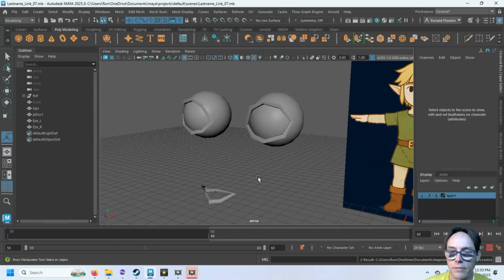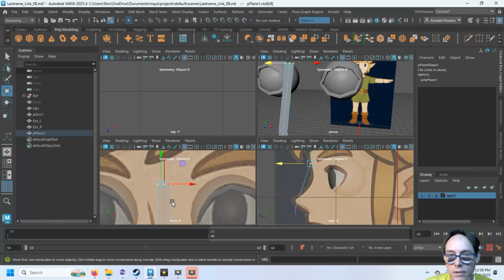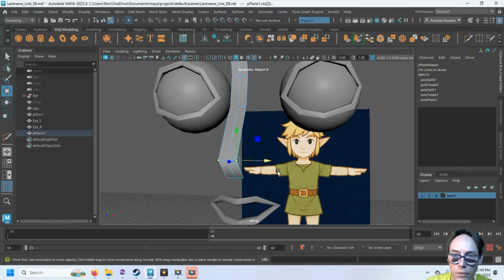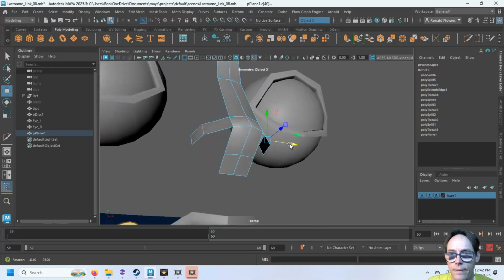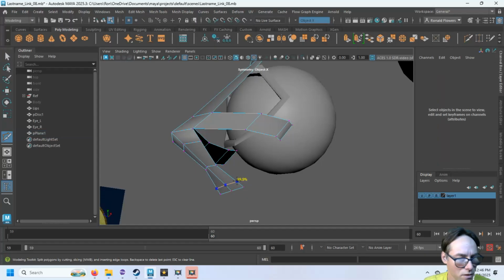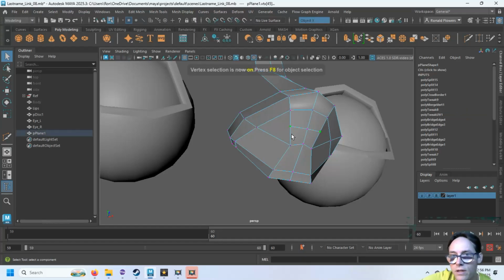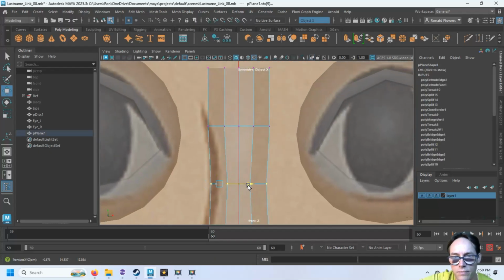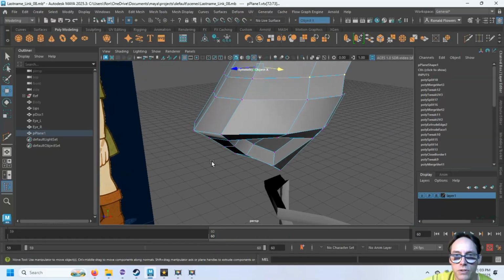Making "Link" -- Part 8 (Nose)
In this video, we'll create Link's nose.